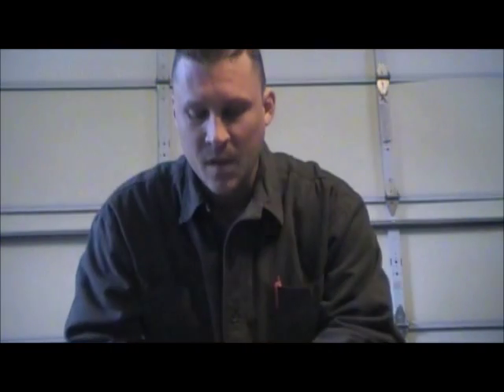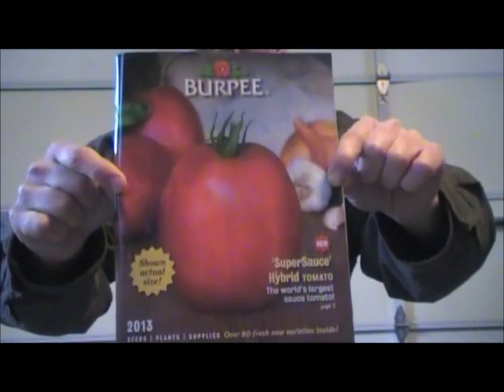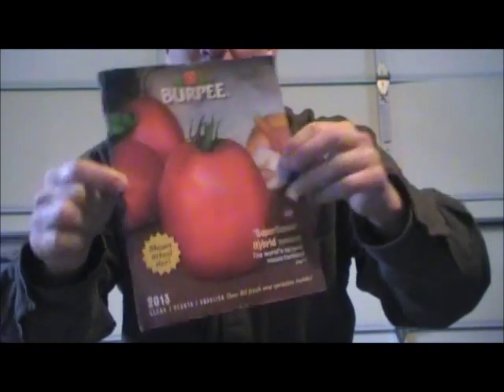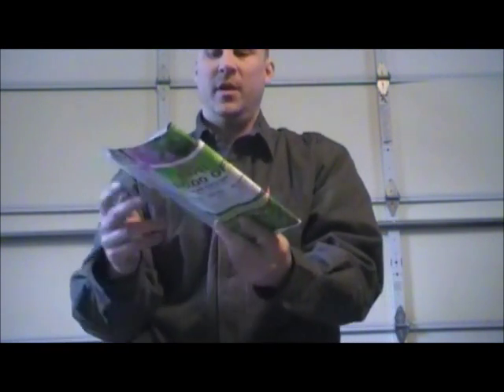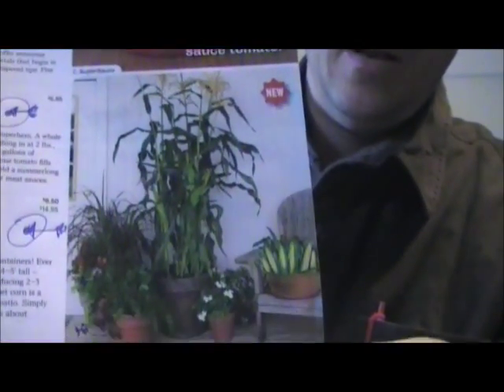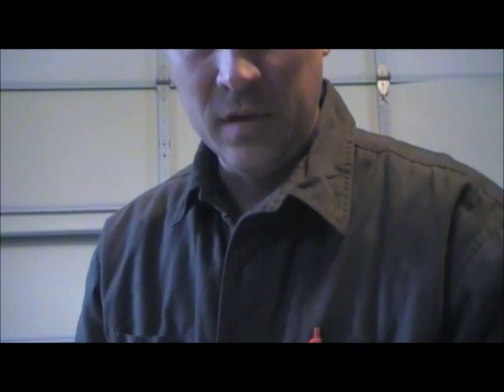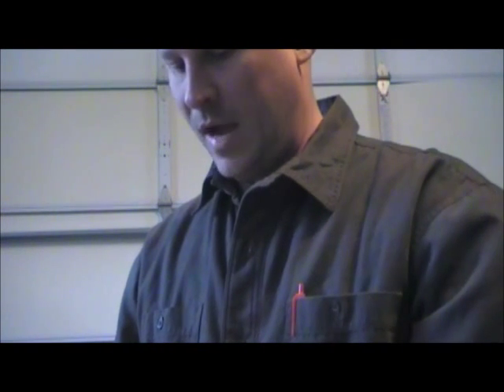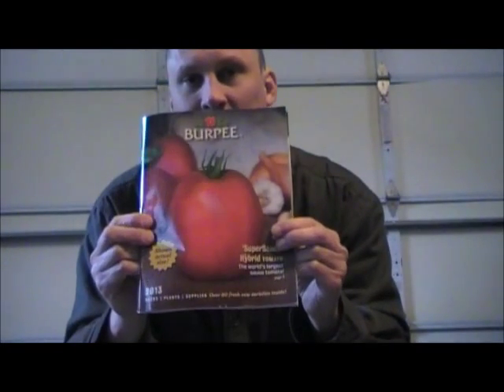Super sauce tomato from Burpee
Flipping through my favorite garden magazine and found the large sauce tomato.  It's the Supersauce Hybrid from Burpee.  a 1 to 2 lbs. sauce tomato!  Now thats cool!  Also found a container sweet corn  that grows on your porch!